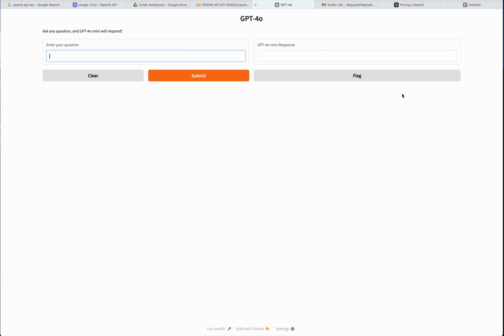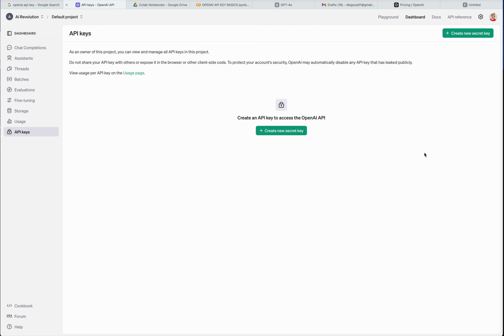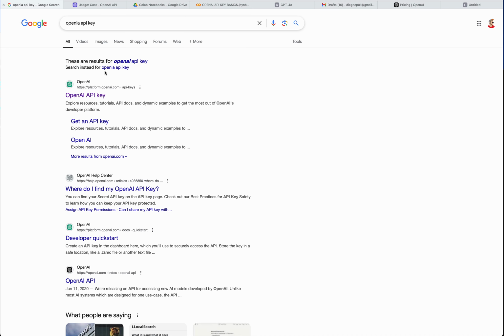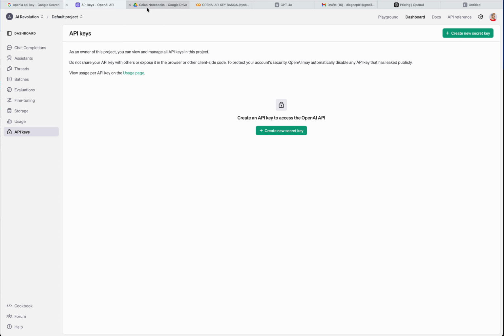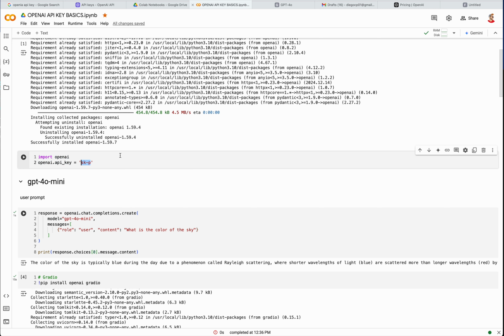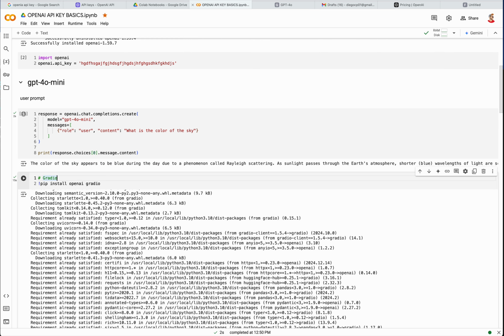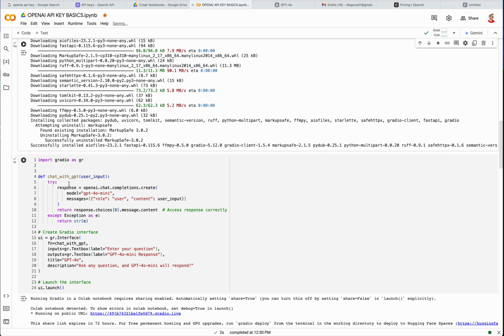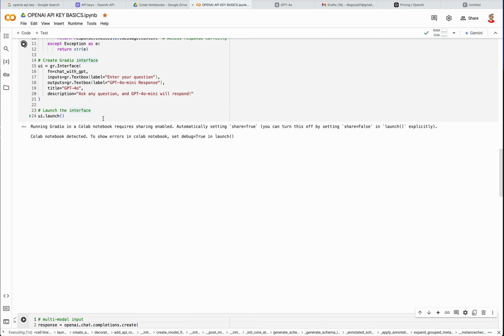ChatGPT API how to use it? in 3 minutes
Want to create your own AI chatbot but don’t know how to code? No worries! In this step-by-step tutorial, I’ll show you how to use the OpenAI API key and build your very own ChatGPT inside Google Colab – without needing to install anything! 💡

🔹 What You’ll Learn:
✅ How to get and use an OpenAI API key
✅ How to build a simple ChatGPT using Python in Google Colab
✅ How to create a user-friendly interface (so you don’t have to use the code editor)
✅ No prior programming skills required! This is perfect for beginners 🎯

🔗 Code:
!pip install --upgrade openai

import openai
openai.api_key = 'hgdfhsgajfgjhdsgfjhgdsjhfghgsdhkfgkhdjs'

response = openai.chat.completions.create(
    model="gpt-4o-mini",
    messages=[
        {"role": "user", "content": "What is the color of the sky"}

print(response.choices[0].message.content)

!pip install openai gradio

import gradio as gr

def chat_with_gpt(user_input):
    try:
        response = openai.chat.completions.create(
            model="gpt-4o-mini",
            messages=[{"role": "user", "content": user_input}]
        return response.choices[0].message.content  # Access response correctly
    except Exception as e:
        return str(e)

# Create Gradio interface
ui = gr.Interface(
    fn=chat_with_gpt,
    inputs=gr.Textbox(label="Enter your question"),
    outputs=gr.Textbox(label="GPT-4o-mini Response"),
    title="GPT-4o",
    description="Ask any question, and GPT-4o-mini will respond!"

# Launch the interface
ui.launch()

💬 Got questions? Drop them in the comments, and I’ll help you out! 🚀